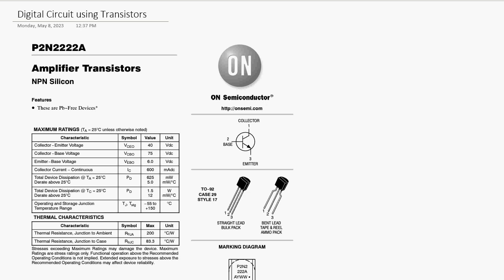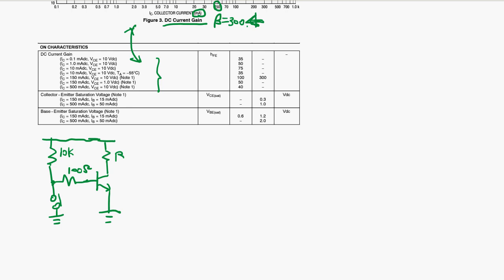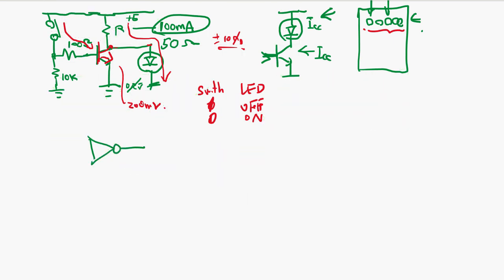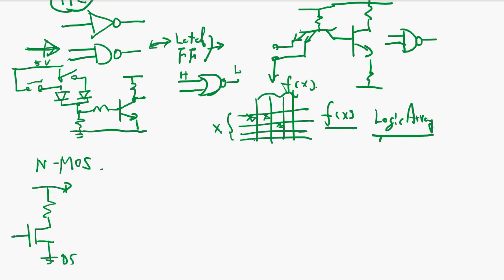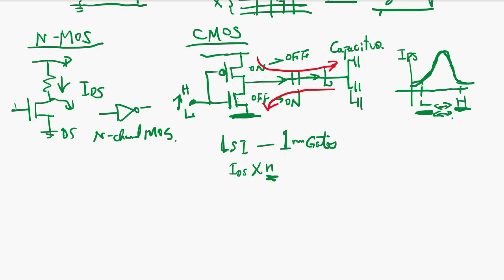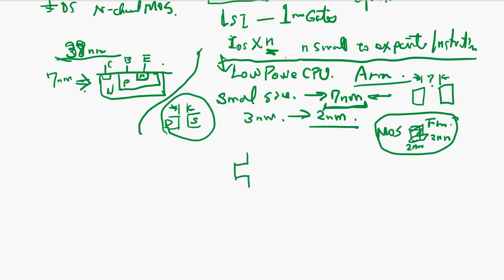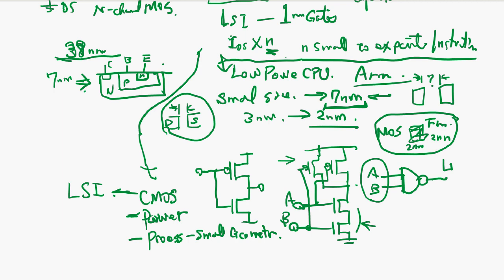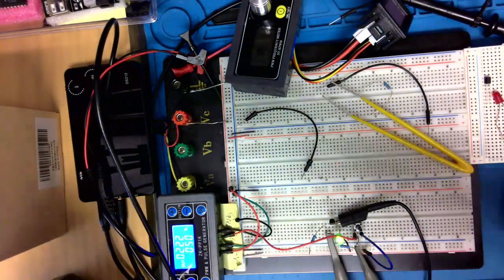Electronics for College - (6) Digital Circuits using transistors and diodes.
We create basic logic gate using transistors and diodes